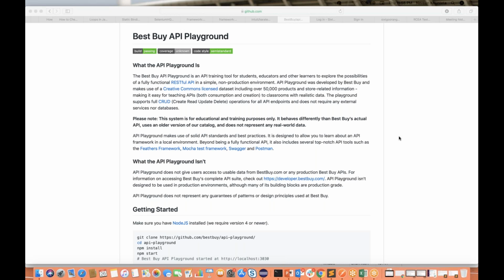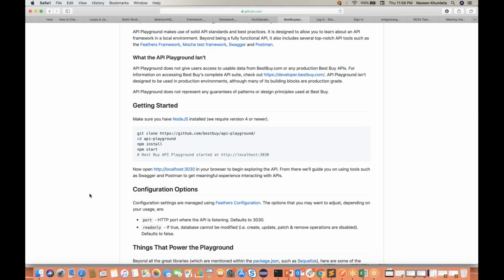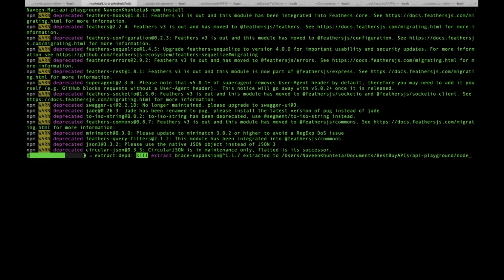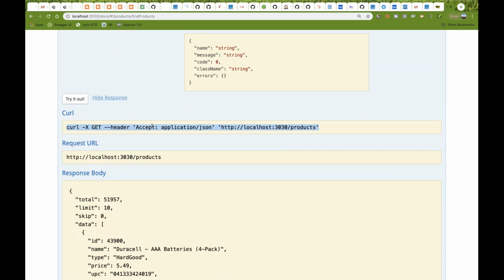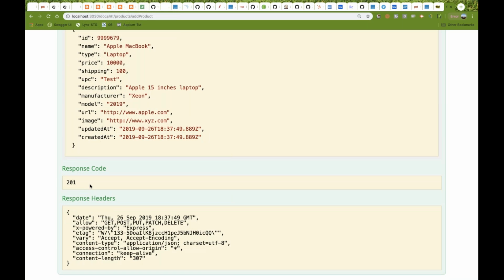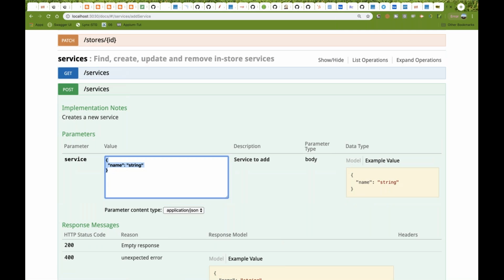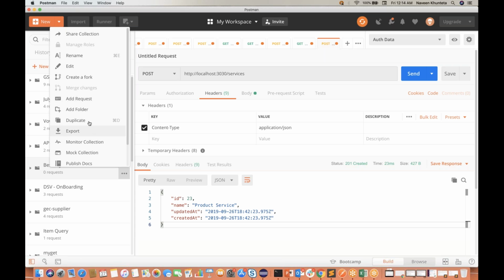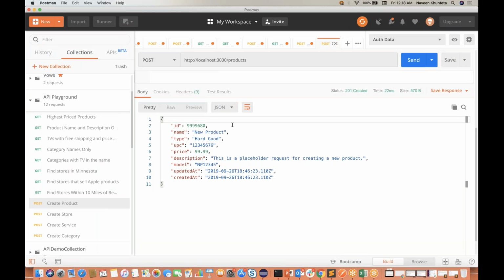Free E-Commerce Rest APIs to Practice | Swagger Overview | Import Swagger APIs to Postman Collection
In this video, I have explained Best Buy APIs. These APIs can be hosted locally on localhost with NPM.

You can use these apis for your education practice with POSTMAN, RESTASSURED or any other rest client.

感谢您观看
شكرا للمشاهدة